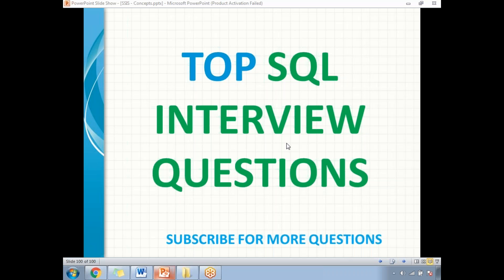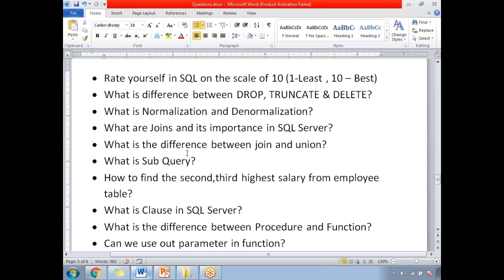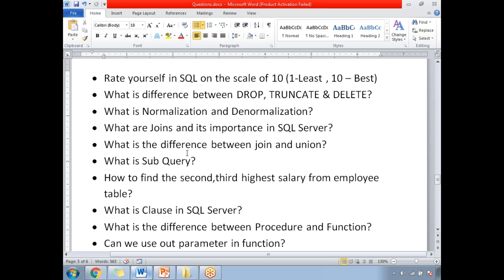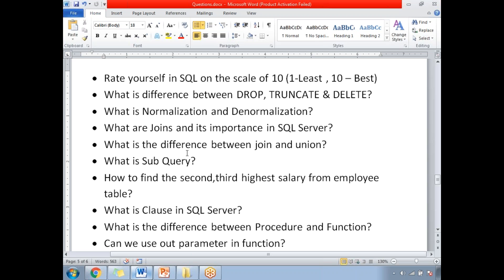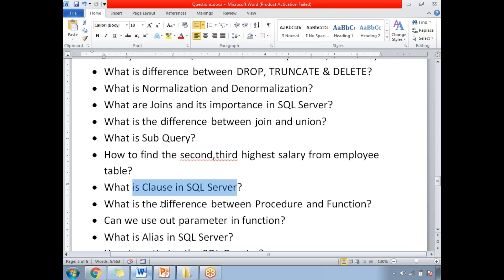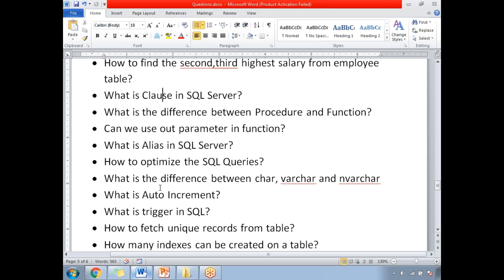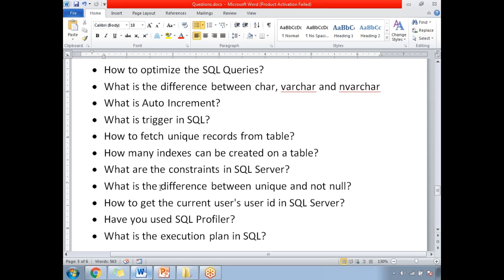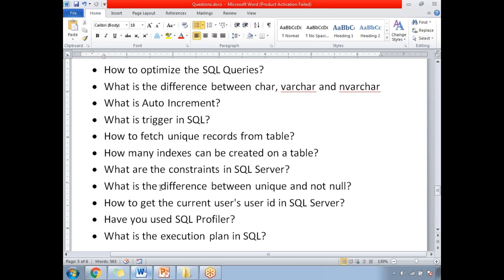Top SQL Interview Questions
Top SQL Interview Questions and answers
sql faq
sql interview questions qith answers
Top 10 Frequently Asked Interview Questions in SQL
SQL Procedure Interview Questions
SQL Interview call
SQL FAQ's
top sql faq
sql training videos
sql stored procedure
stored procedure in sql server
advantages of using stored procedure
sql procedure questions
differences between Stored Procedure and Functions in SQL
What are stored procedures-Advantages of Stored procedures in sql
sql tutorial
SQL Server Interview Questions and Answers: For All Database Developers and Developers Administrators

SQL Tutorial